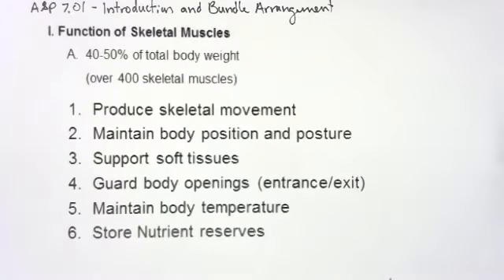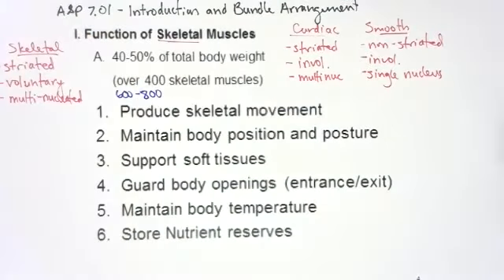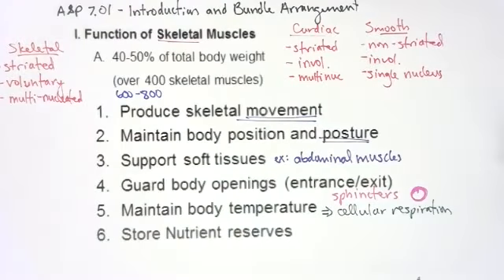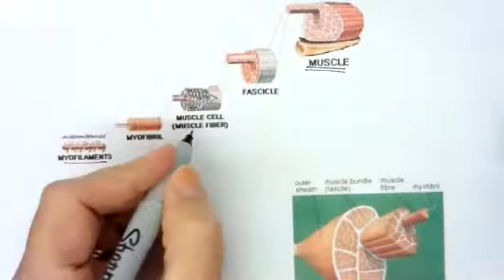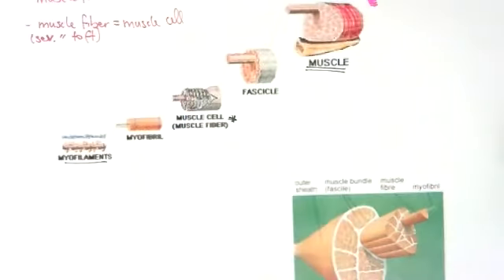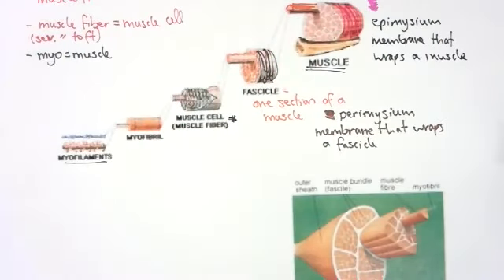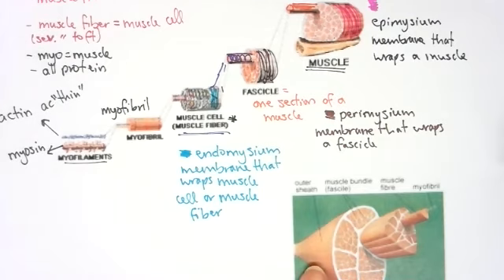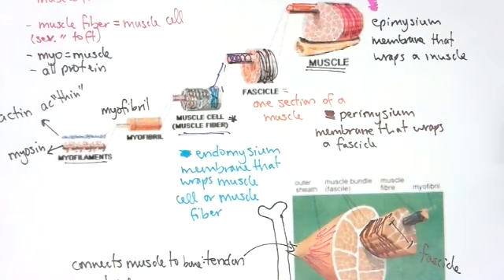AP 7.01 Muscle Intro and Bundles